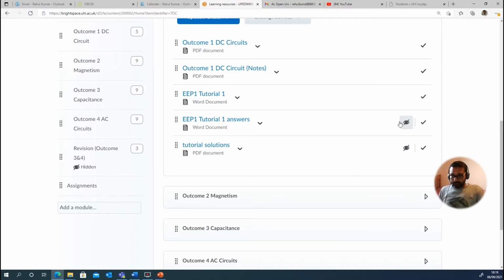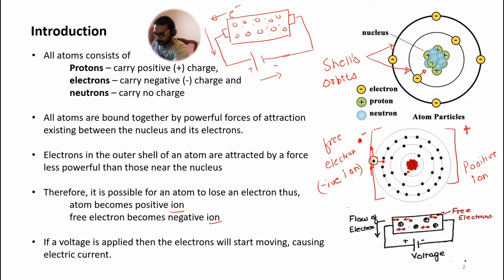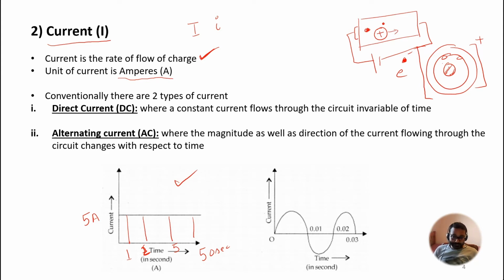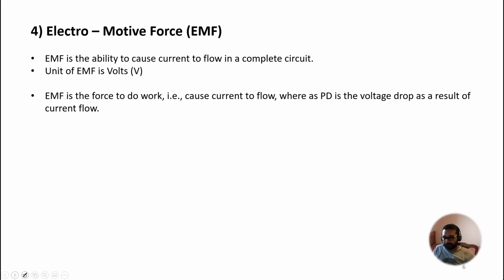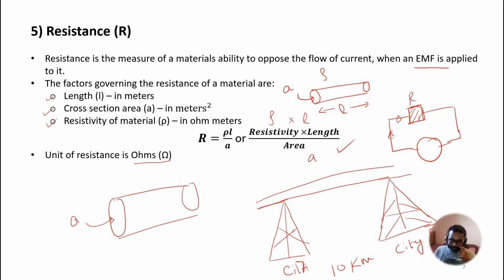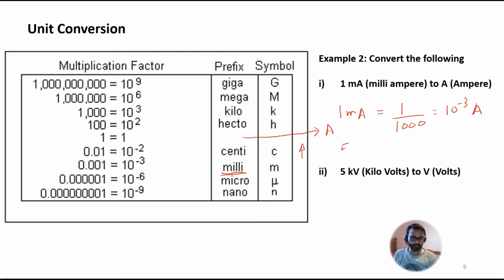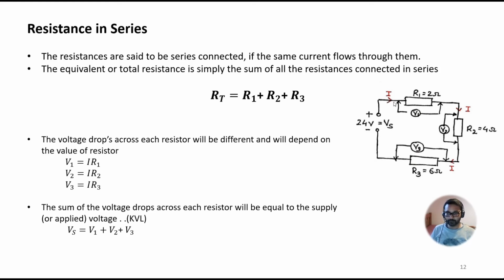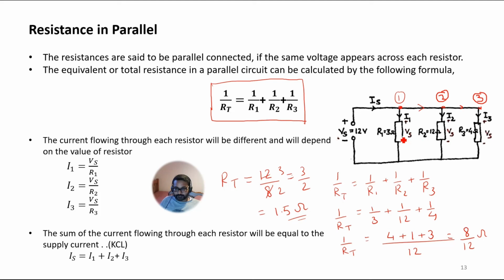L1: DC Circuits (Electrical Engineering Principle 1)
This is the first lecture on Electrical Engineering Principles 1 module and contains discussions on DC circuits